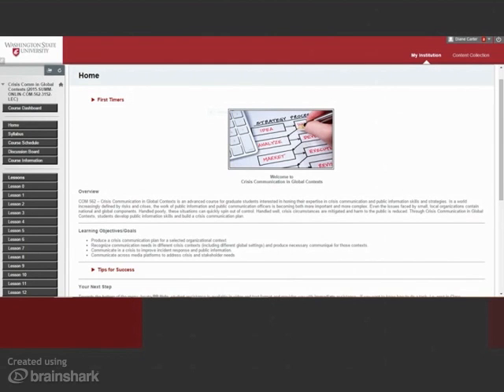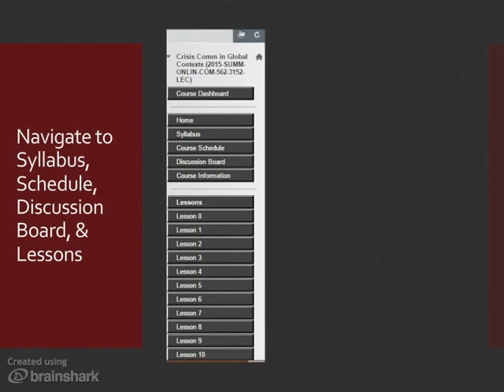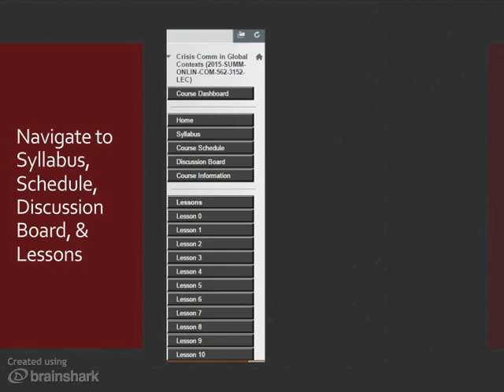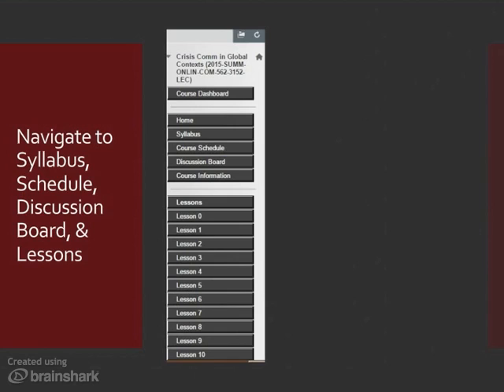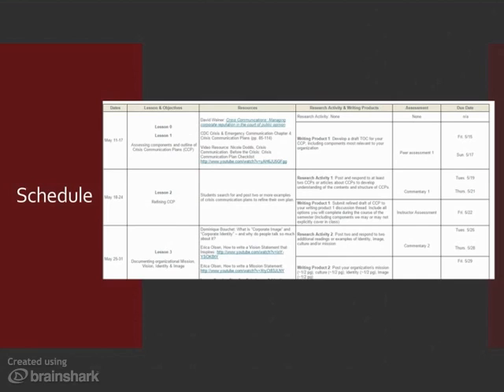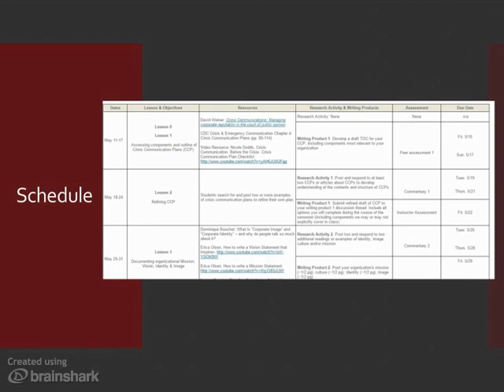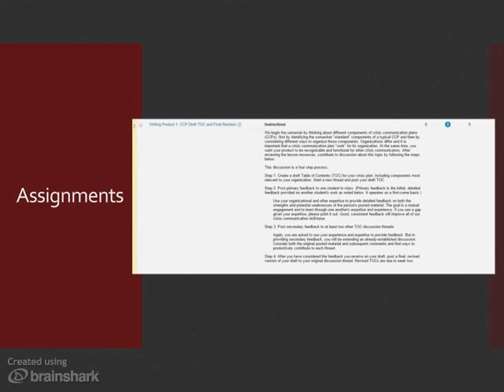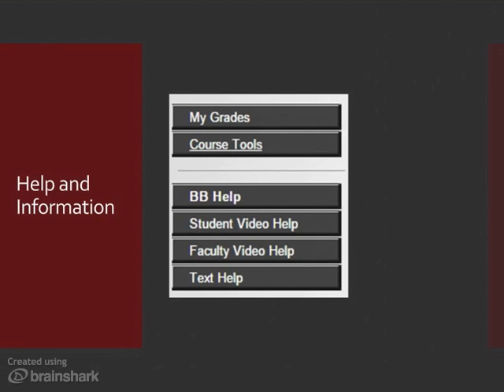COM 562 Course Introduction